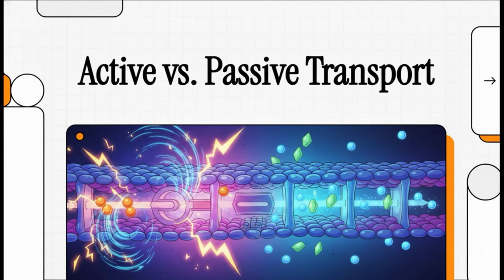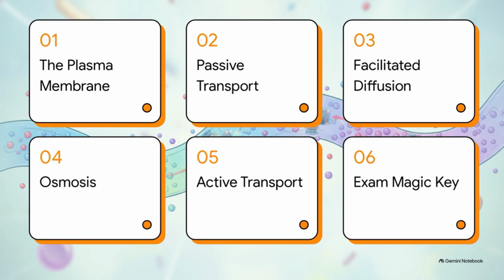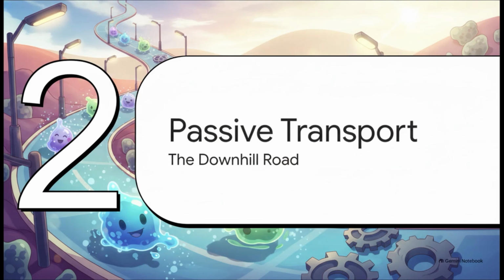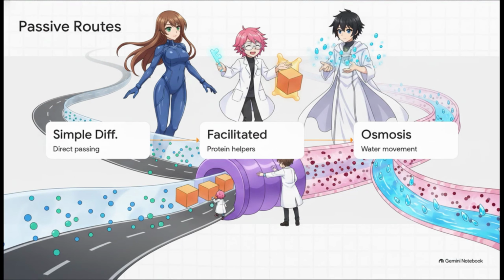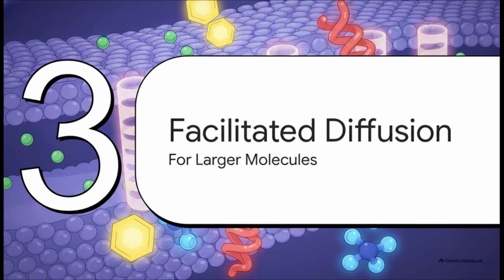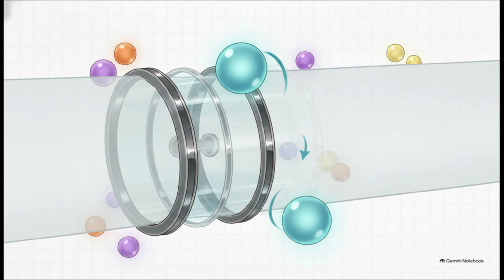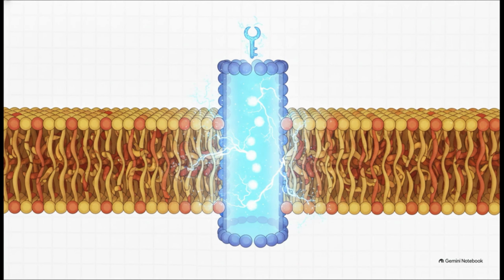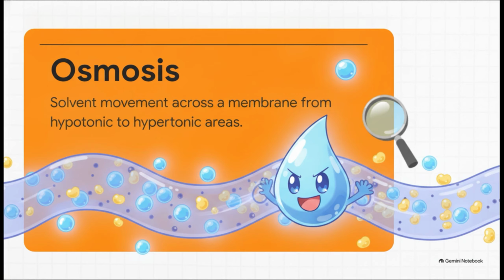Active vs Passive Transport in 10 Minutes 🧠 | Easy Biology Trick | Membrane Transport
How do substances enter and leave a cell? 🧬
In this video, we make Active Transport vs Passive Transport super easy to understand and remember for your biology exams!
We’ll break down how substances cross the plasma membrane, the difference between high → low and low → high concentration, and whether ATP energy is required.
📚 In this video, you'll learn:
✅ Plasma membrane and selective permeability
✅ Intracellular Fluid (ICF) vs Extracellular Fluid (ECF)
✅ Passive Transport
✅ Simple Diffusion
✅ Facilitated Diffusion
✅ Carrier Proteins
✅ Channel Proteins
✅ Aquaporins
✅ Voltage-gated & ligand-gated channels
✅ Osmosis
✅ Active Transport
✅ Concentration Gradient
✅ ATP & membrane pumps
✅ Active vs Passive Transport — the easiest comparison
✅ Exam-friendly tricks and concepts
🧠 THE GOLDEN RULE
PASSIVE TRANSPORT:
⬆️ High concentration → ⬇️ Low concentration
❌ No ATP required
⬇️ Down the concentration gradient
ACTIVE TRANSPORT:
⬇️ Low concentration → ⬆️ High concentration
⚡ Energy required
⬆️ Against the concentration gradient
🔬 Remember:
Simple Diffusion → directly through lipid bilayer
Facilitated Diffusion → membrane proteins help
Osmosis → movement of water
Active Transport → energy-dependent movement against a gradient
💡 EXAM TIP: Always draw a neat plasma membrane diagram and clearly label simple diffusion, carrier protein, channel protein and active transport. It can make your answer much easier for the examiner to follow.
👇 QUICK QUESTION:
Glucose entering a cell through a GLUT transporter is an example of:
A) Simple Diffusion
B) Facilitated Diffusion
C) Osmosis
D) Active Transport
Comment your answer below! 👇